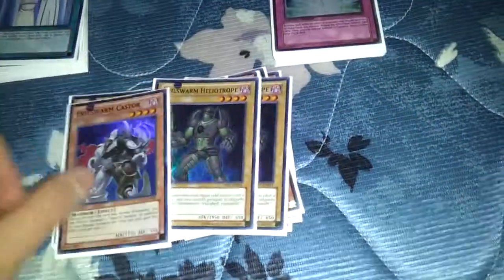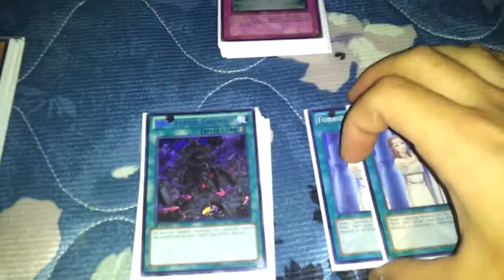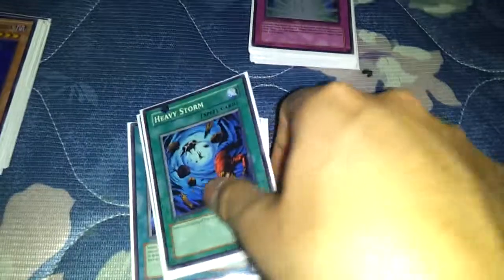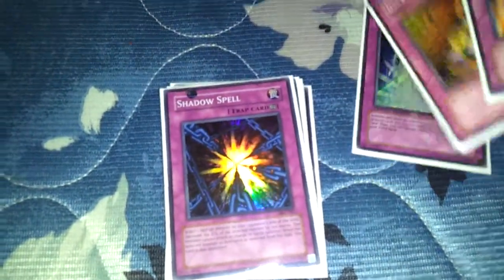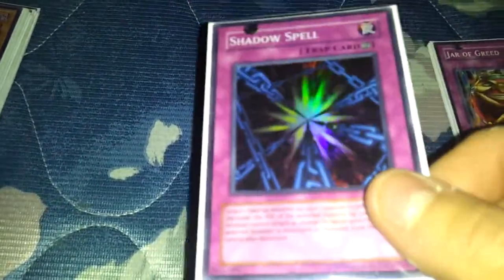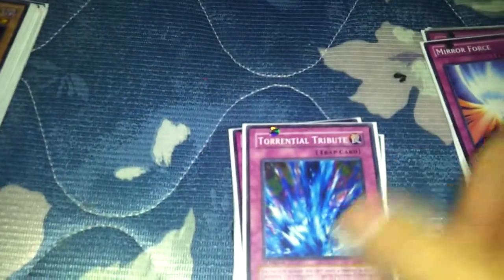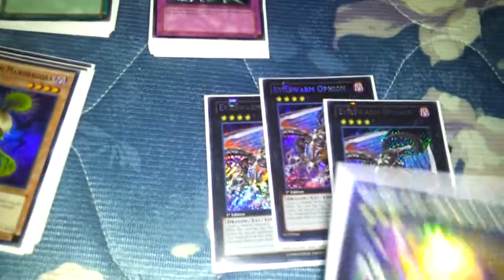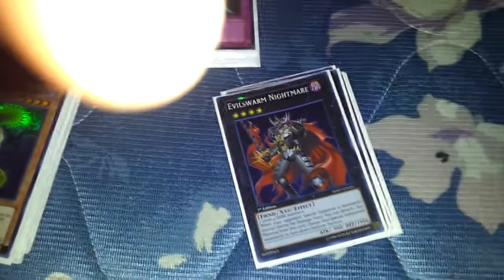Evilswarm deck profile on a budget